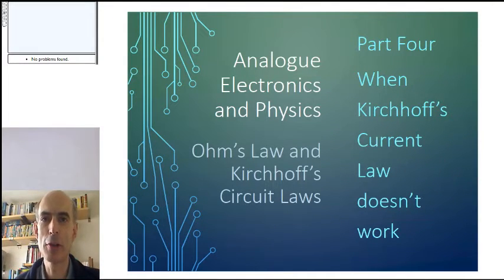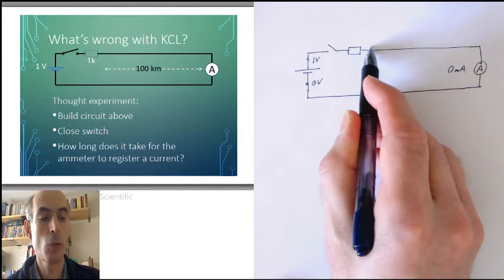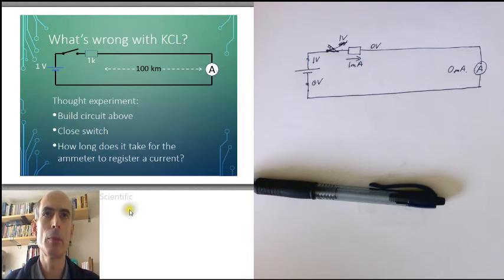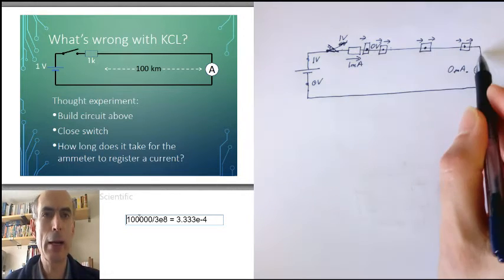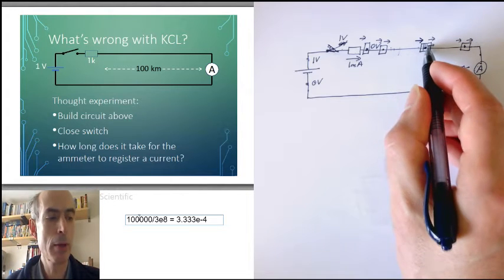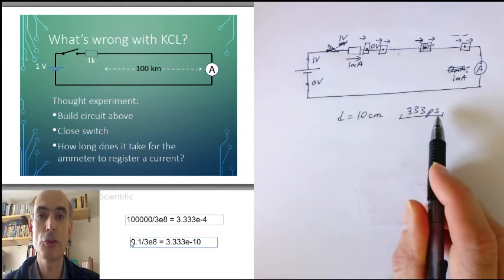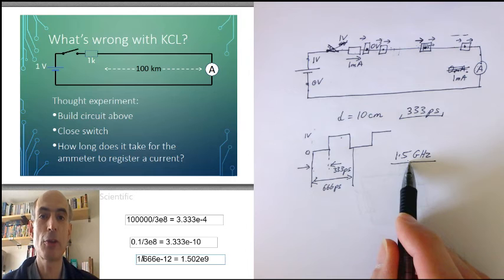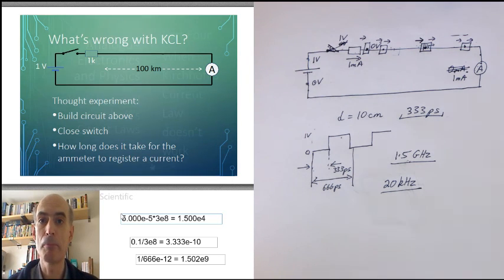Ohm P04C V10 done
Part six of a series of videos about Ohm and Kirchhoff's laws.